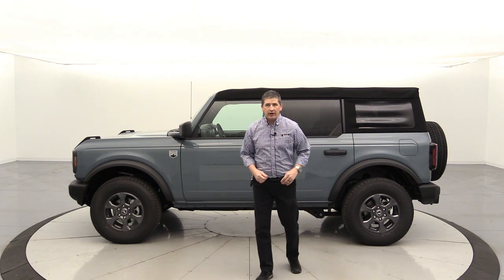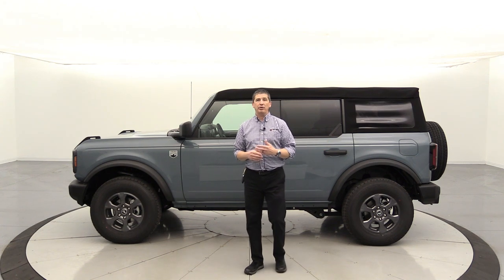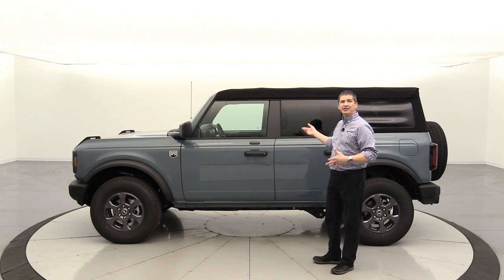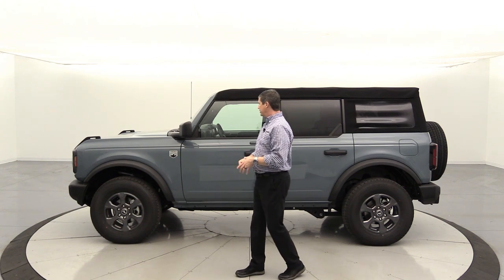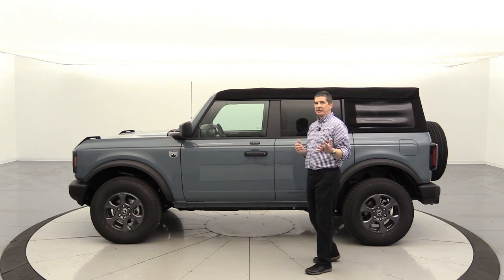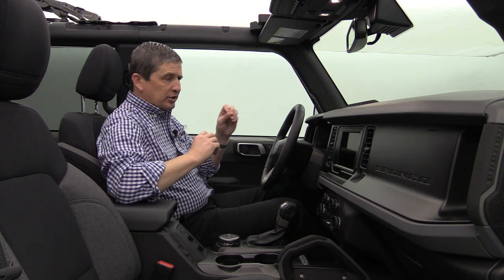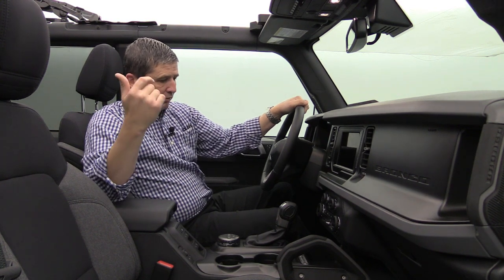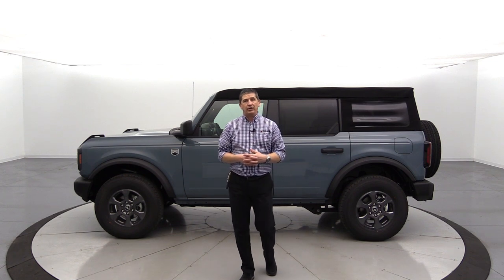My 2021 Ford Bronco Big Bend Walkaround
My Ford Bronco Story - What I order, how it is equipped, and when I ordered. Full walk-around.

Ending music:
Kubbi - Ember